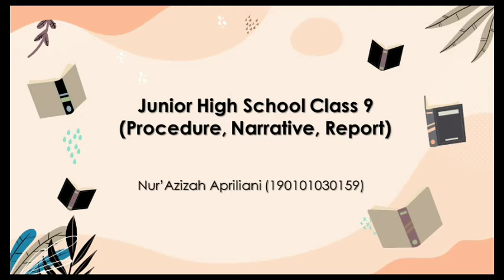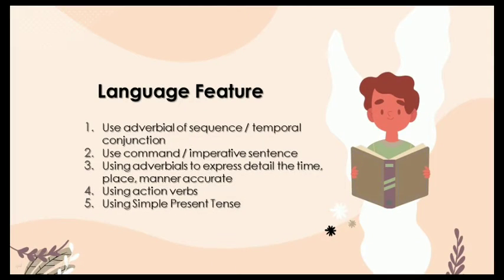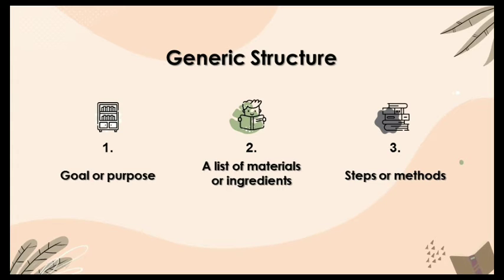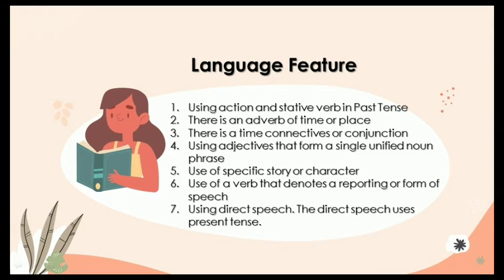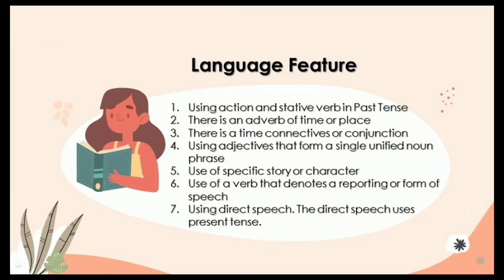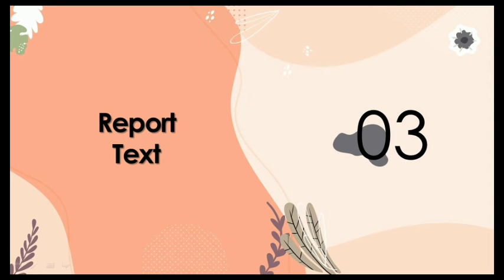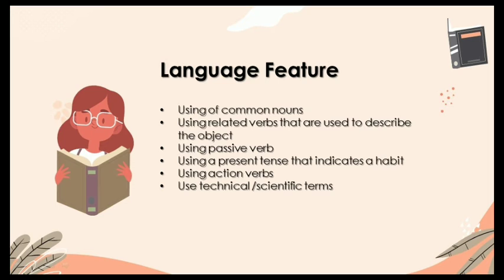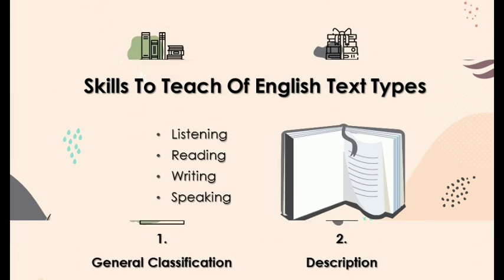(Procedure, Narrative, & Report Text) in Junior High School Class 9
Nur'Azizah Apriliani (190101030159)